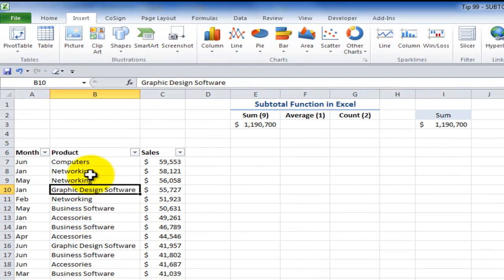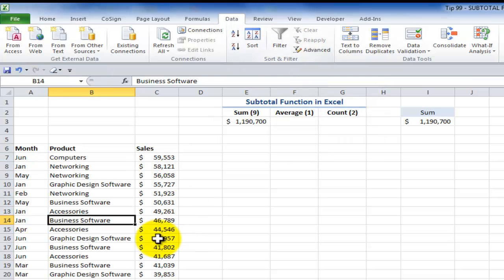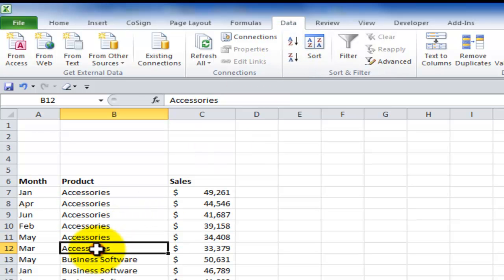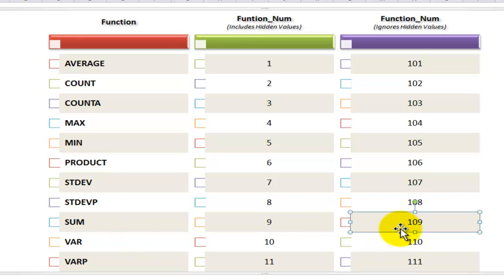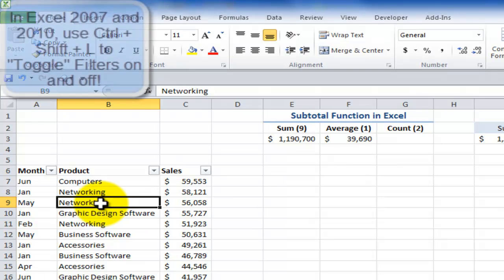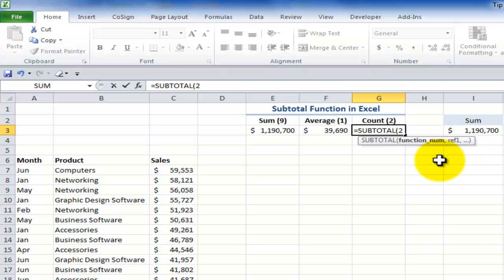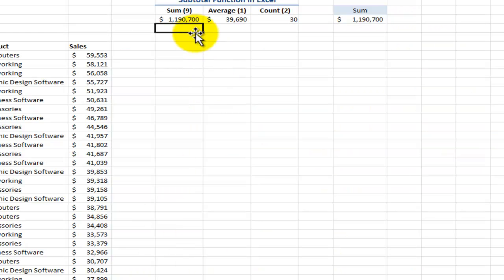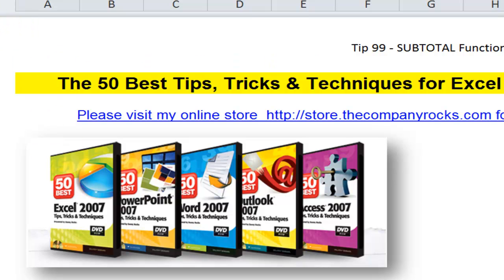Use the Subtotal Function in Excel Rather than Subtotal a Data Set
I used to love creating Subtotaled Outlines in Excel. Now, I prefer to use the SUBTOTAL Funcution because it is is easier to use and it gives me more options to create "Dashboard" Reports in Excel.

Watch, as I demonstrate how to use the SUBTOTAL() Function in partnership with the "FILTER Tools in Excel to create "dynamic" dashboard reports that extract the information from your data set.

After watchin this video, I think that you will agree with me thaat using the SUBTOTAL Funtion give you many more options - and much more flexibilty - thatn creating traditional SUBTOTAL REPORTS!

You can preview all of the resources that I offer at my online shopping